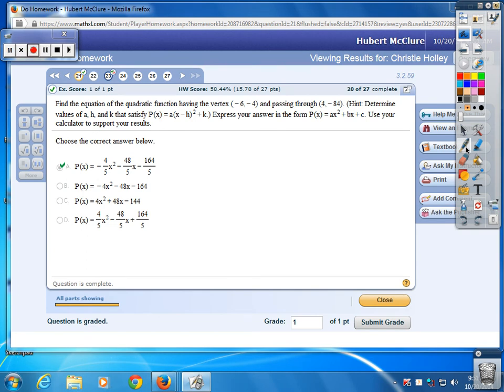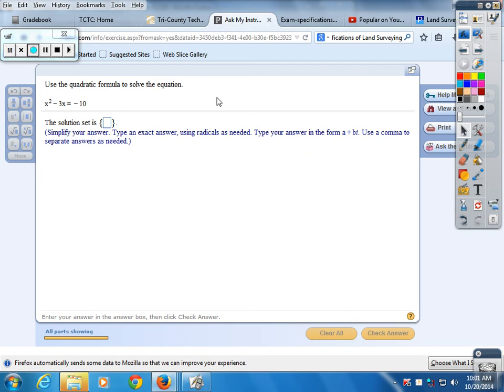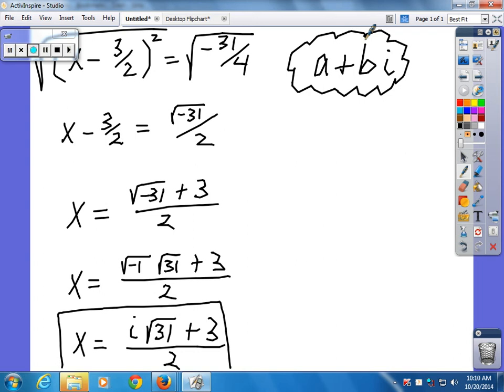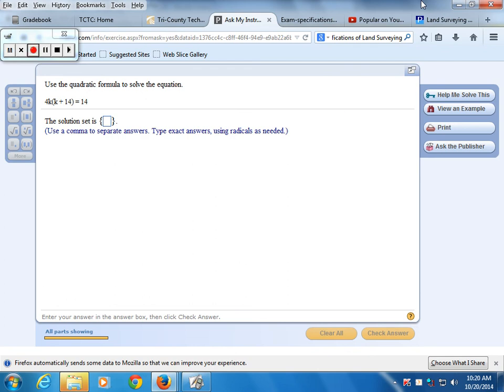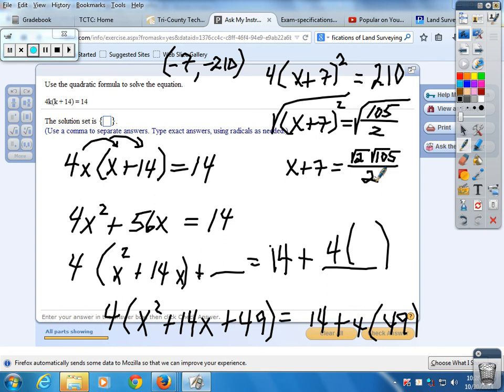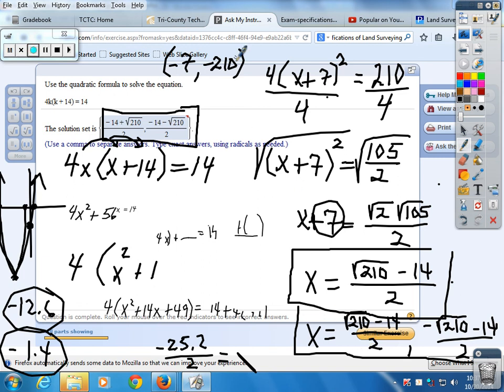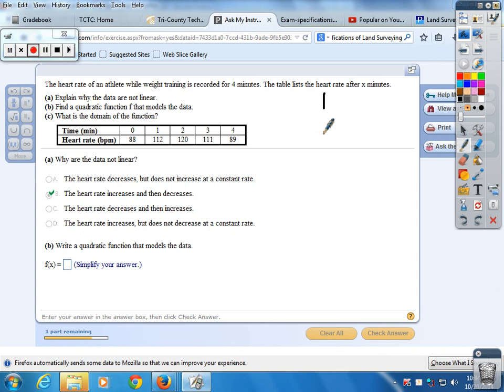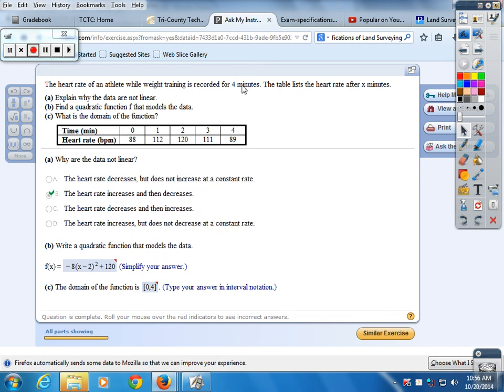MAT 110 3 2 HW 10202014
HW questions